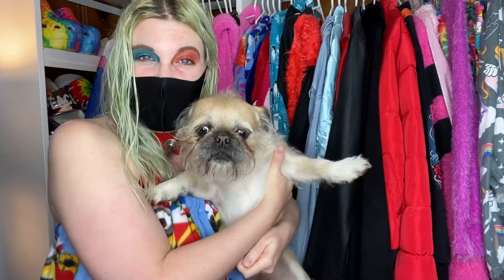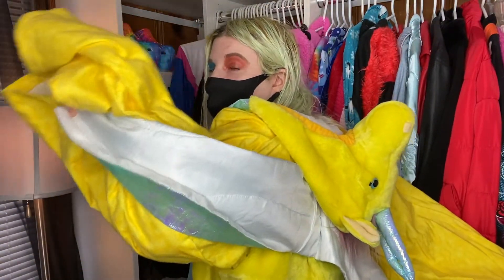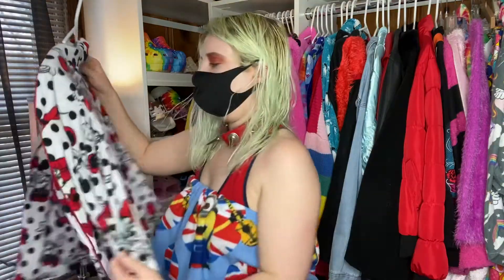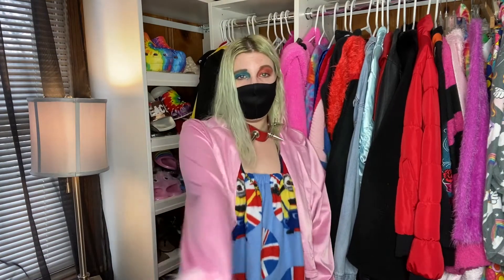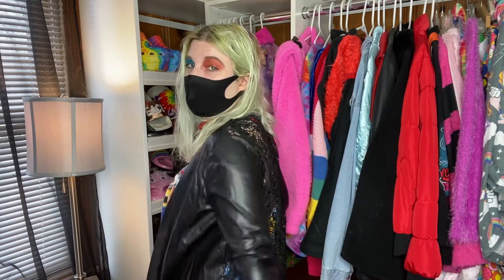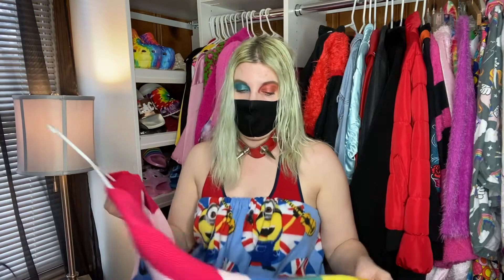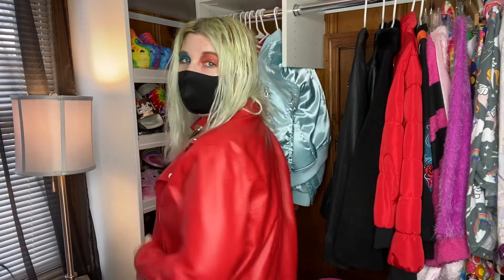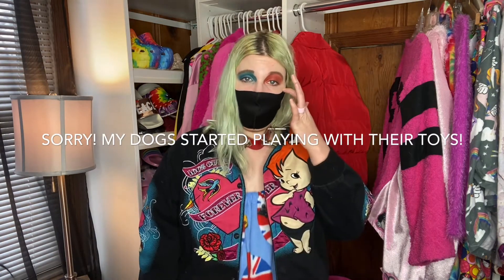My Jacket And Coat Collection!